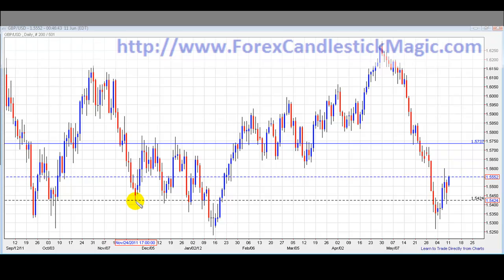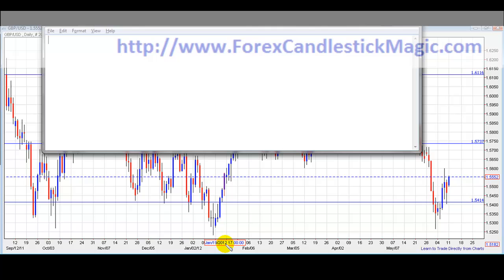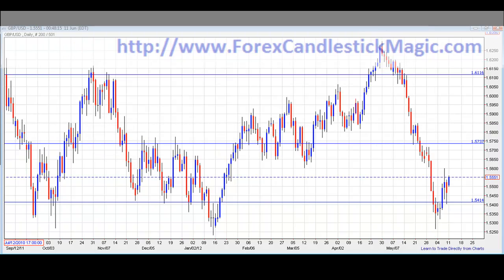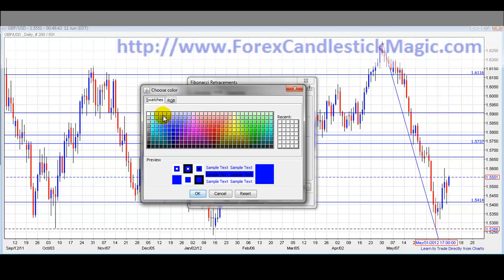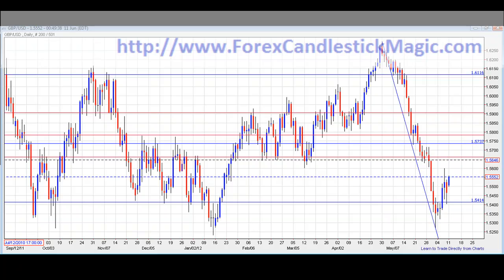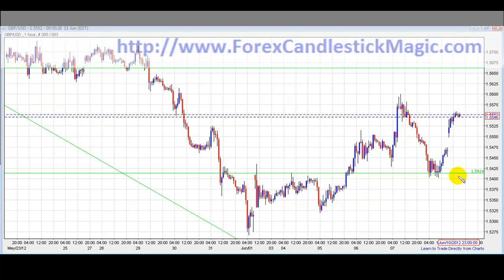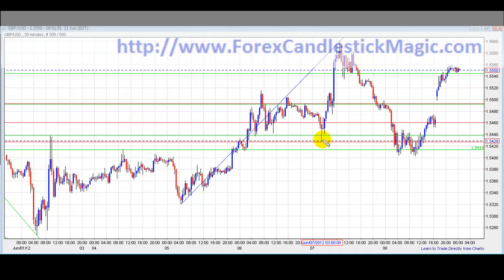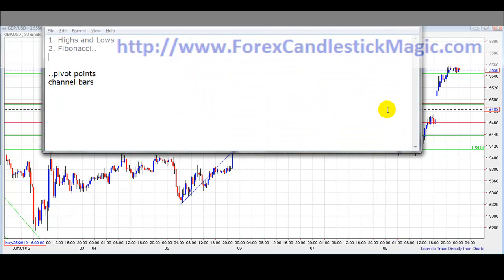Forex Support and Resistance - How to draw forex support and resistance lines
- Get 2 free Forex Indicators (worth $97).
This video is about understanding how to plot good support and resistance levels on Forex chart. There are 2 types of prominent forex support and resistance lines - Highs/Lows and fibonacci. This video shows how to best draw them and take advantage of them.